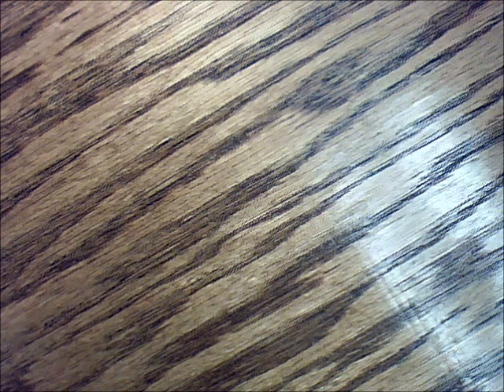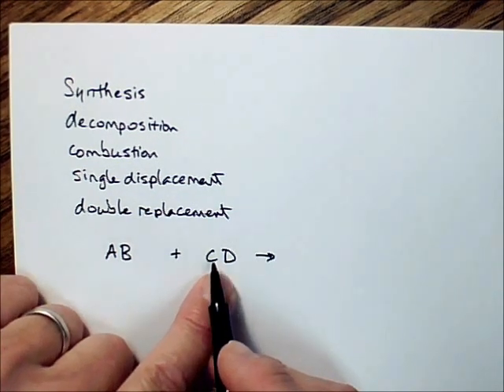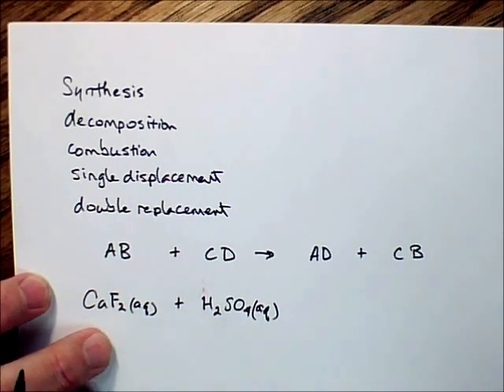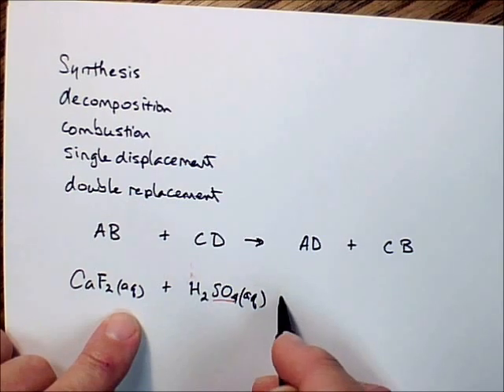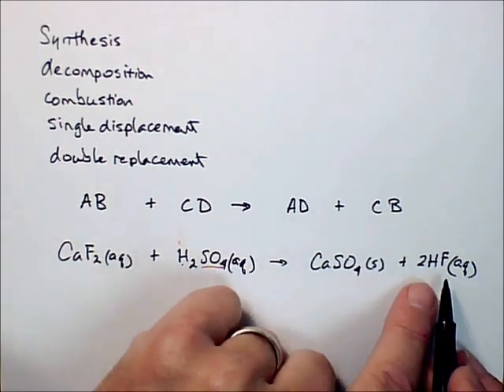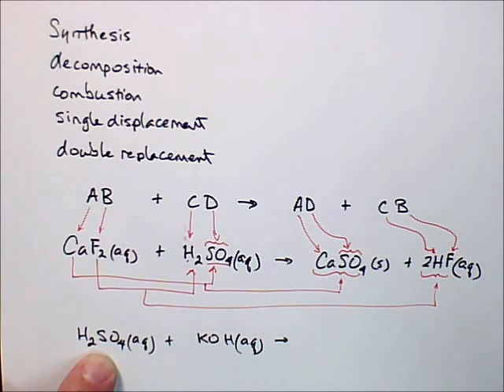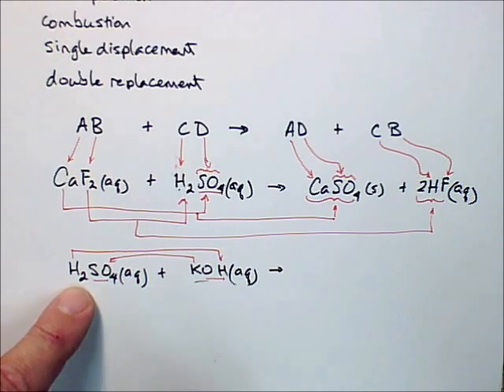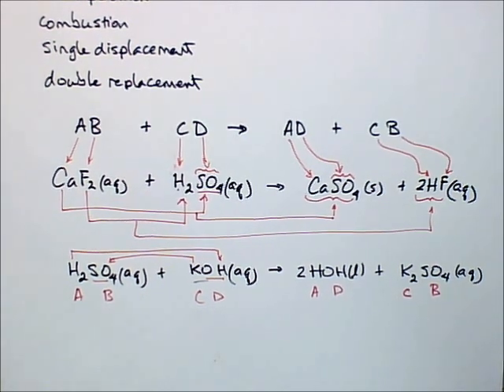Classify_Double_Replace